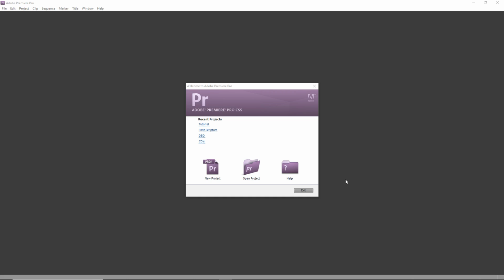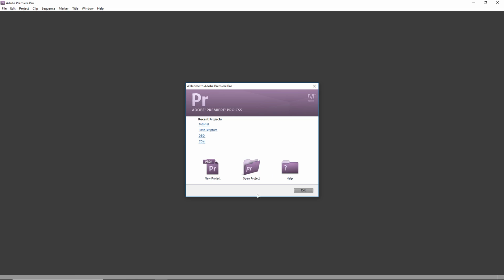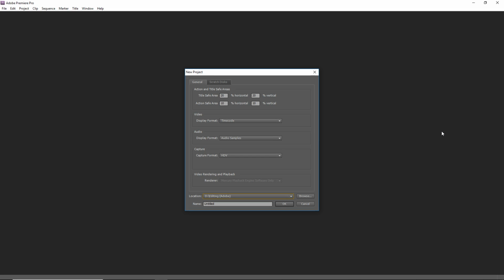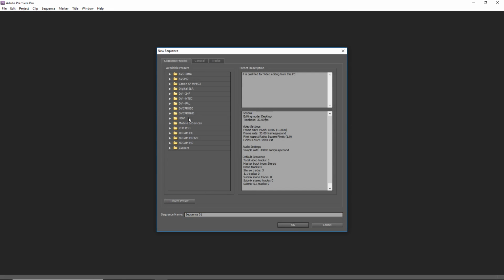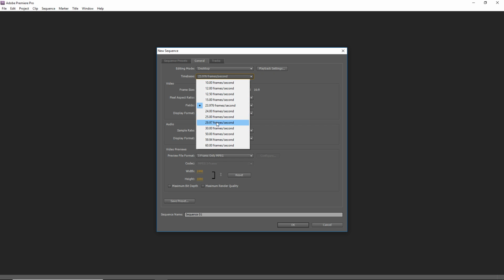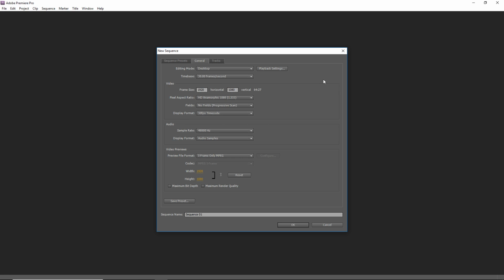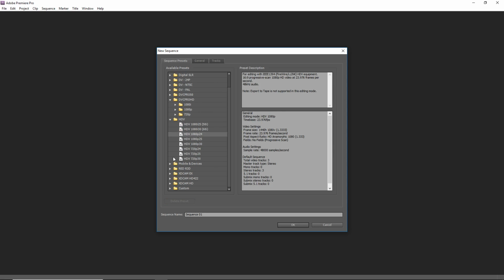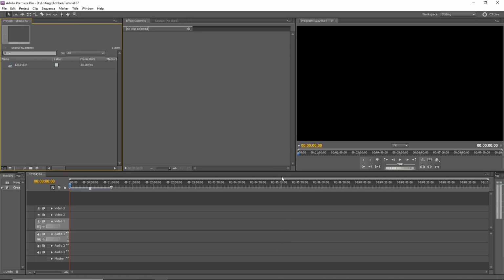Adobe Premiere Basic Editing Tutorial | Part One | Creating A Project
This is a small project i was working on for school purposes. Let me know if it is a actually helpful tutorial, and if it is not in any way then I will make it private. Thanks :)